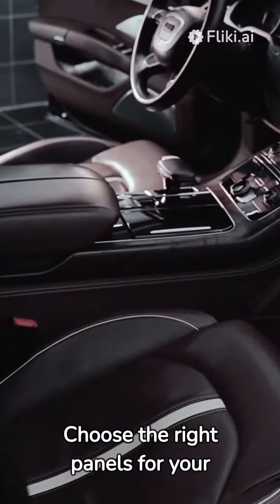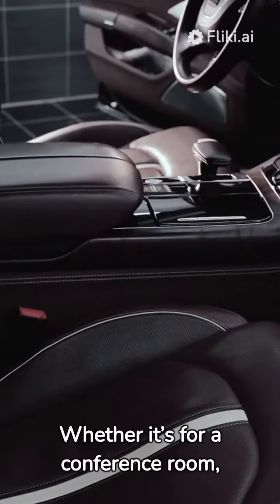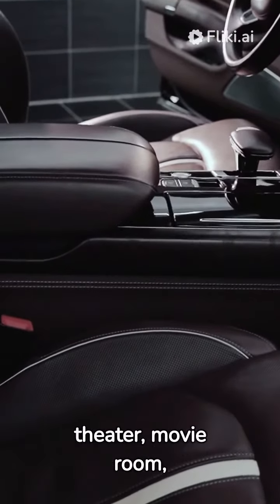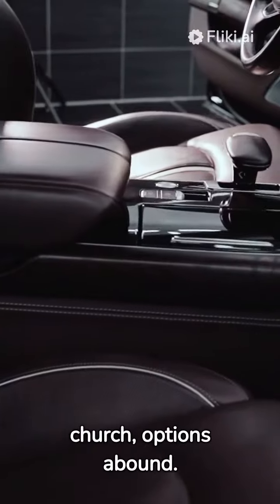MOTIVATING VIDEO ABOUT ACOUSTIC PANEL BOARD